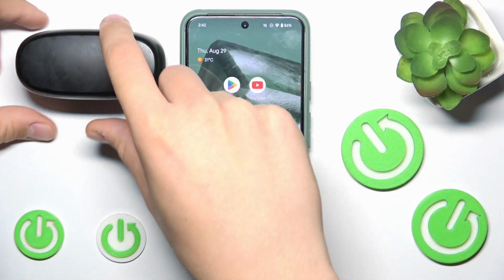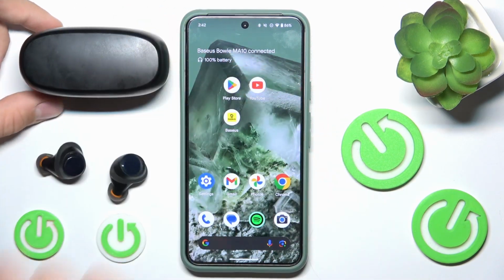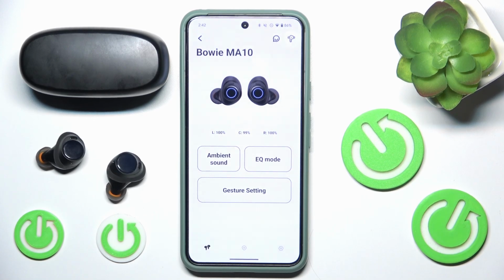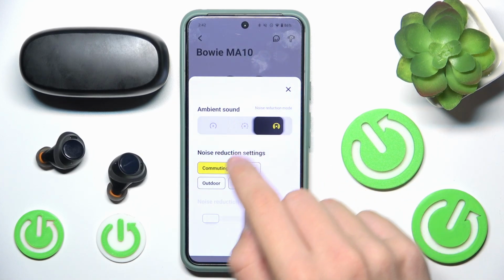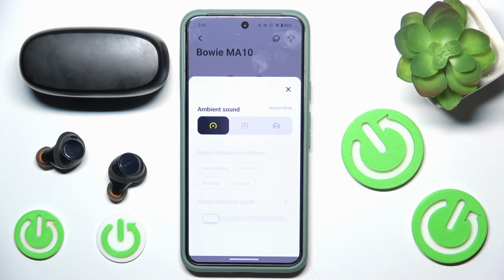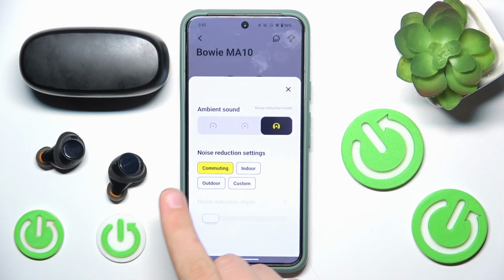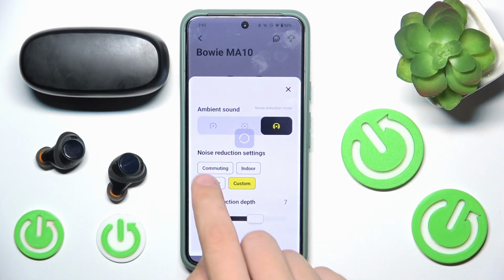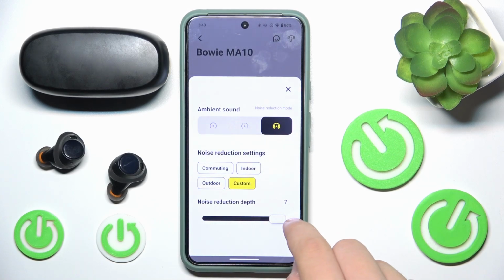How to Manage ANC Settings in the App for BaseUs Bowie MA10 | Optimize Your Noise Cancellation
In this video, we’ll guide you through managing the Active Noise Cancellation (ANC) settings for your BaseUs Bowie MA10 earbuds using the companion app. Properly configuring your ANC settings can enhance your listening experience by effectively blocking out unwanted noise. Follow our step-by-step guide to optimize your noise cancellation for a more immersive audio experience.

How do I manage ANC settings for my BaseUs Bowie MA10 in the app?
What are the steps to optimize noise cancellation using the BaseUs Bowie MA10 app?
How can I adjust ANC settings to improve my listening experience with the BaseUs Bowie MA10?